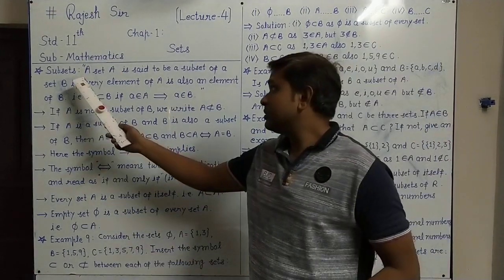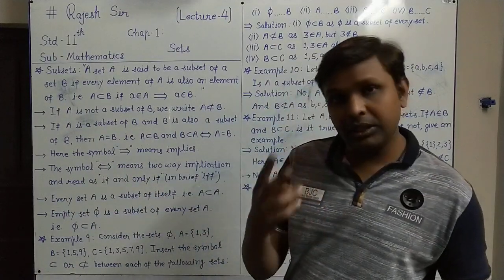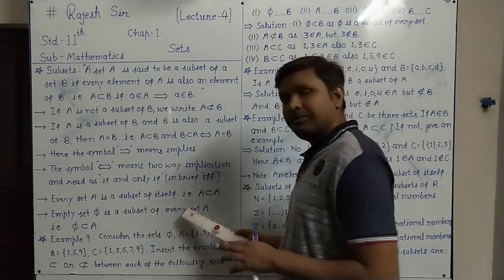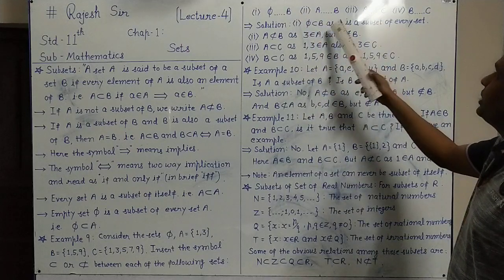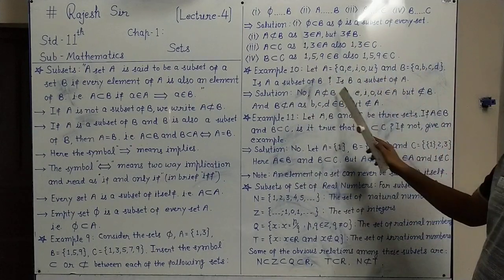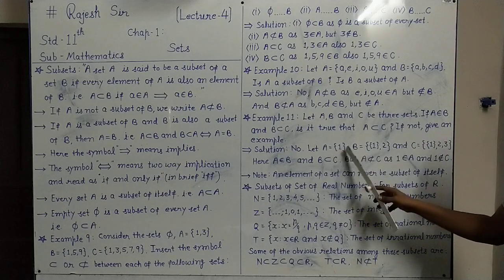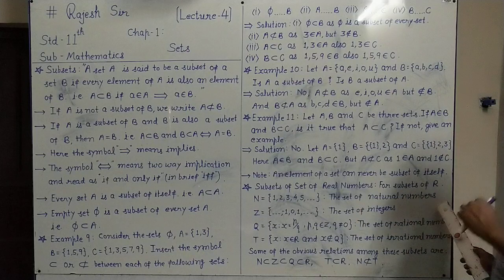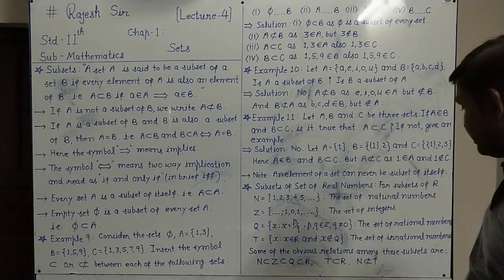# Rajesh Sir Lecture 4 11th Maths Chap 1 Sets Define Subsets with Examples 9,10 and 11